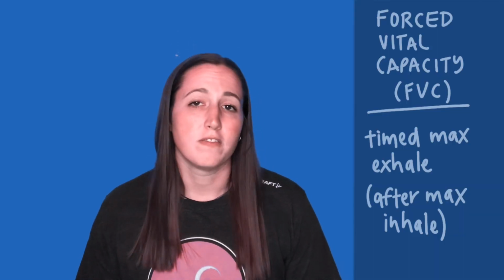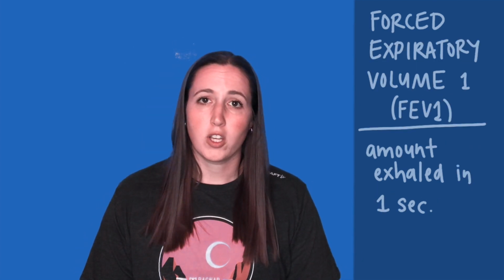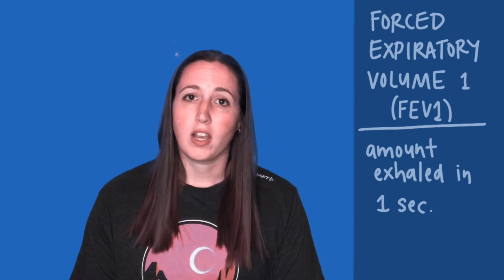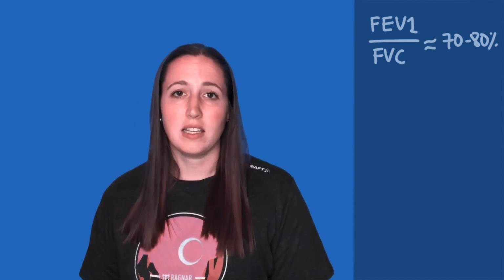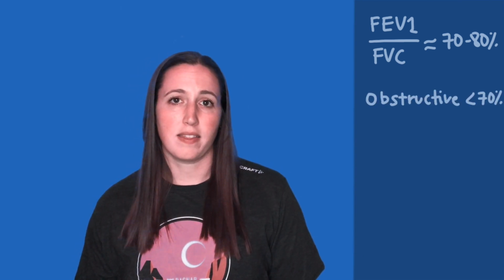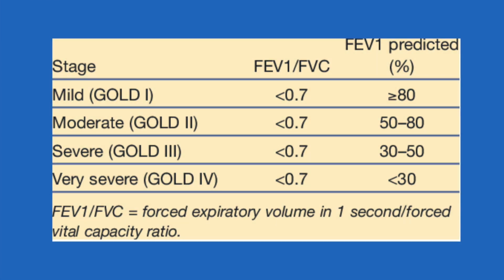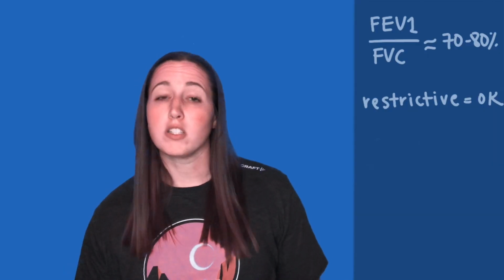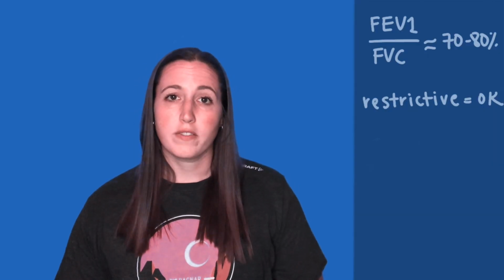PULM - PFTs & FEV1/FVC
A four-minute speed round to prep the aspiring PT for the basics of  pulmonary function tests- including total lung capacity, inspiratory reserve volume, and more!

Study Guide

As always if you have any corrections or updates, please let me know! Happy Studying!